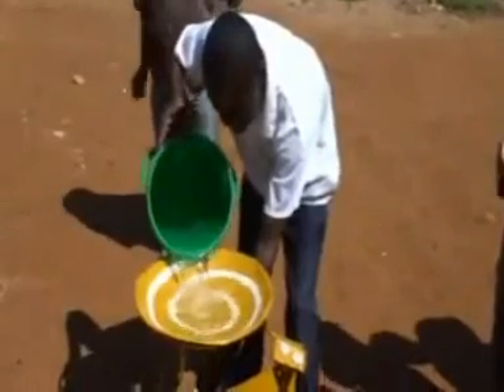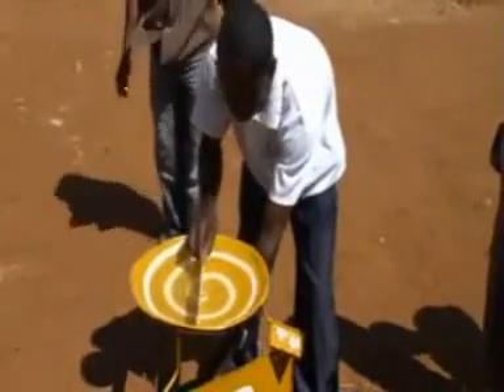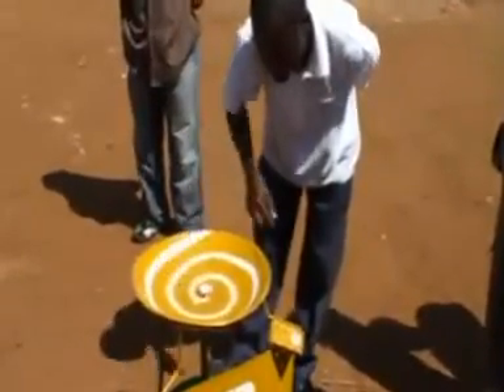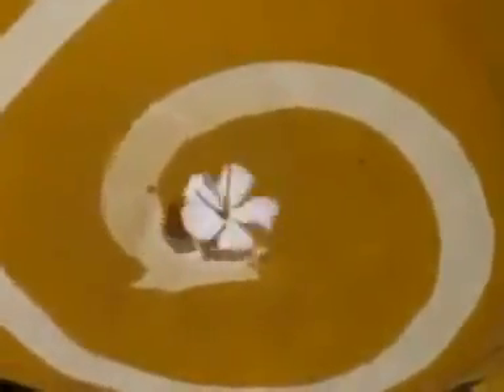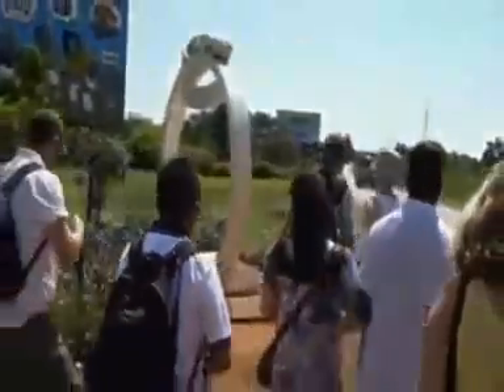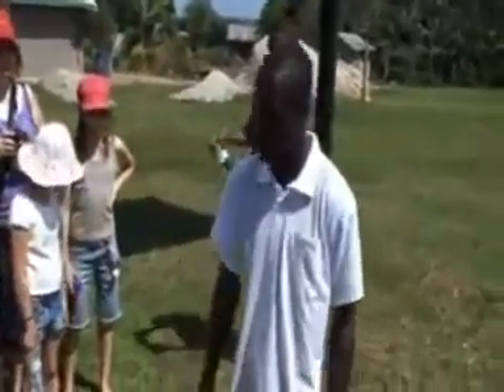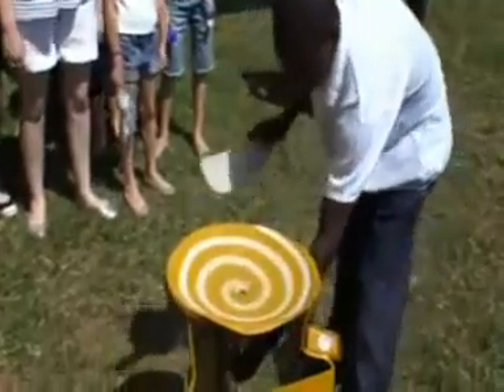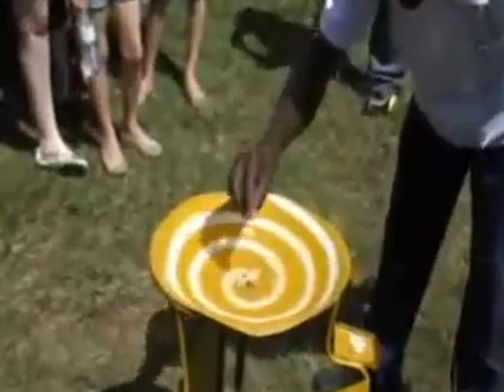Forta Coriolis la Ecuator = 0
La Ecuator nu se manifesta forta Coriolis si nici Pendulul lui Foucault nu-si mai schimba planul de oscilatie. Ce coincidenta!